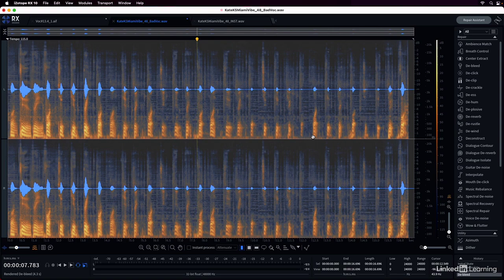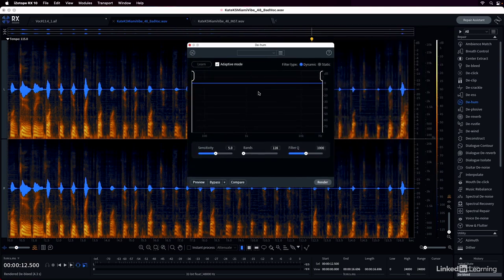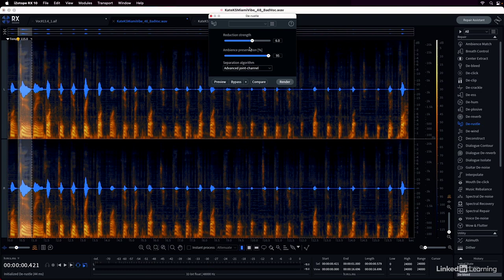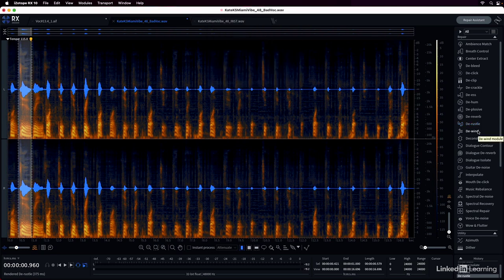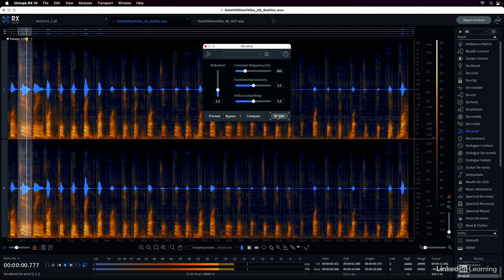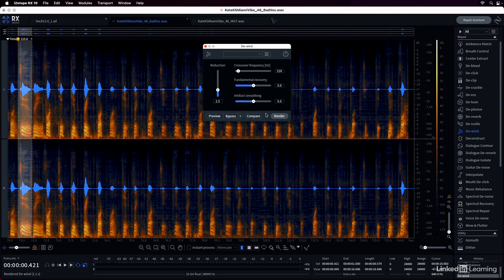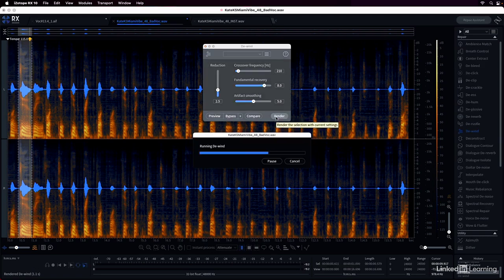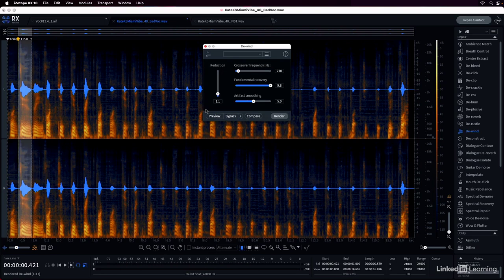12 Removing track hum with De hum, De rustle, and De wind mp4